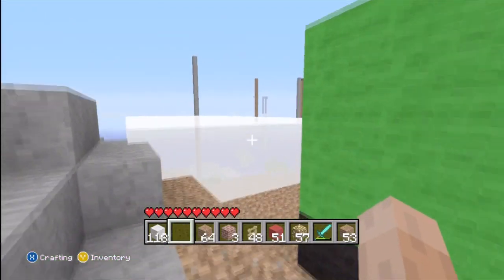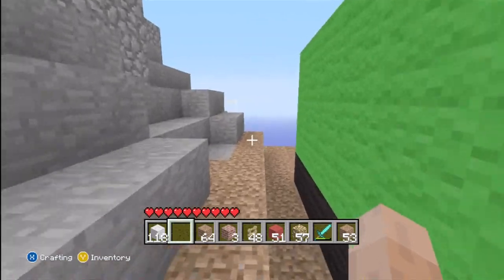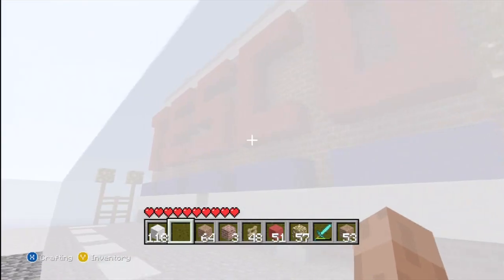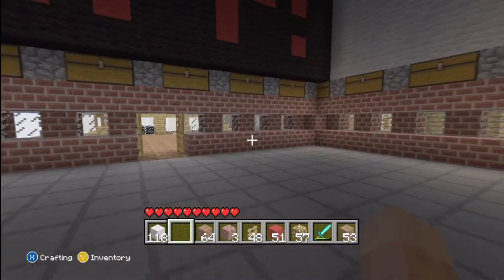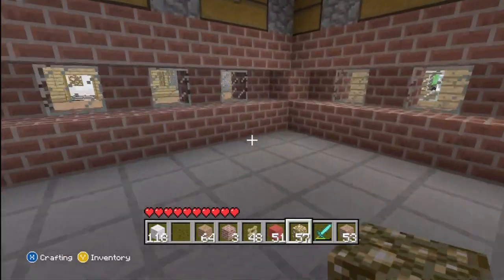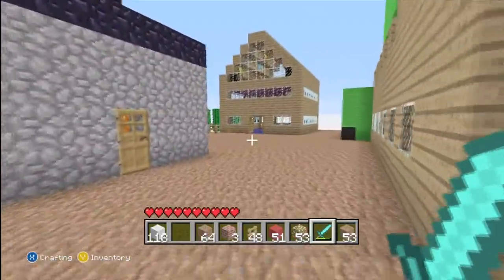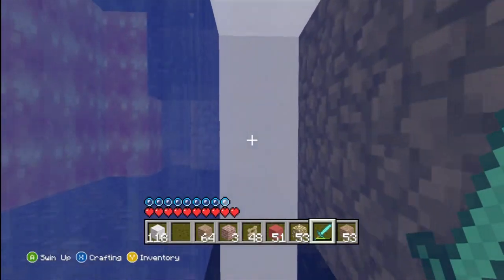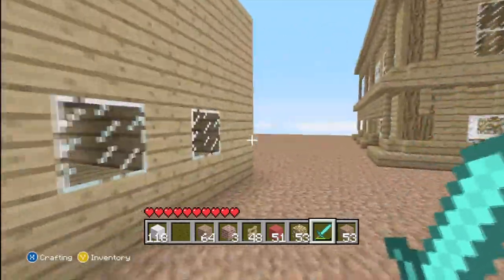let's play minecraft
Episode 13 :)

Tags: Tags so the Queen herself can fap over this com :D
Minecraft - Ugocraft Mod Spotlight! Call of Duty: Black Ops 2 - E3 Gameplay, Xbox & PS3 DLC and UK YouTubers @ Thorpe Park English Boys Do Accents - Part 2The Minecraft Project -The Ultimate Minecraft Pickaxe! #202 Fifa 12 | My Ultimate Team Guys! Back Me Up! | SyndiKate Adventure In Minecraft | Episode 12The Minecraft Project : Epic Amount Of Diamonds! 201The Minecraft Project :The Great Wall Of Minecraft #199 Ultimate Gamers Car! 'Syndikart 2012' Model! Minecraft Hunger Games 2 |The Final Battle For Minecraft! [Part 5]The Minecraft Project : Live! *Extremely Long Episode!* Minecraft: Xbox 360 Edition Full Adventure! Zombies & Minecraft - EPIC Gaming Stream! -TheSyndicateProjectThe Minecraft Project : Minecraft:The Jungle AdventureThe Minecraft Project : Minecraft:The Live Adventure! Dishonored NEW GAMEPLAY! Dawnguard Beta, Tomb Raider E3 2012 Trailers - Tomb Raider Crossroads Gameplay [E3 2012] Hitman Absolution - world's first hands-on footage Tomb Raider - E3 2012 Exclusive Crossroads TrailerThe Elder Scrolls V Skyrim: Dawnguard - Official Trailer DarkSouls Trailer - Prepare to Die Edition Team Lewis & Simon - Part 3 Survival Games Minecraft : 360 Edition Part 4 - When I Grow Up, I Want to be a Potato My New Setup +Some Surprises xD Teaser -Soul Reaver Draven Team Martyn and Toby - Part 3 Survival Games Team Duncan and Hannah - Part 3 Survival Games "ZOMG MODDED CONTROLLER" - MW3 LIVE #1 Sips and Sjin's Tekkit Adventure #6 - Manual Pump Minecraft Snapshot 12w22a Update - Tripwire Hooks, Jungle DAWNGUARD: SKYRIM RAP - Dan Bull Yogscast - Torchlight 2 Part 10 - On Second Thought Minecraft CHUNKY ! Render Your World in HD ! Simon Finally Gets It!!! - Draconic Visage Drop from QBD Barrett vs. Boosters Dragonbone Upgrade Armour Sets - Dragon and Infinity - QBDThe Elder Scrolls V Skyrim: Dawnguard - Official Trailer Minecraft ADVENTURE MODE ! New Game in 12w22a ! Royal Dragonhide Armour Review - Armadyl + Karils RuneCast - fromthe MCM Expo Minecraft TRIPWIRES ! New Trip Traps - Snapshot 12w22a ! Minecraft New JUNGLE TEMPLE Ruins ! Snapshot Road To Euro 2012 Extras Ep16 - Belgium Sips Plays Monkey Island 2 (Special Edition) - Part 3 DarkSouls: Teaser Trailer - Prepare to Die Edition [HD] Minecraft Map Tour #1 A RuneScape Jubilee Celebration Skyrim Dawnguard DLC E3 2012 Trailer Analysis Minecraft 12w22a SNAPSHOT Out Now ! Battlefield 3 Close Quarters release date BF3 Premium Funny Stuff It Make I laugh 21 - Machinima Partnerships Minecraft Snapshot 12w22a in 90 Seconds! Minecraft Fanmade Trailer Welcome to Minecraft - Episode 001 -The Basics MINECRAFT:The Last Minecart Minecraft: Hunger Games Survival 2.0 -The Unfortunate Tale of CaptainSparklez Minecraft FIREE WTFFFFFFF! in Search of Diamonds (Minecraft / Music Video) Derpcraft (Minecraft Cartoon) This Is Minecraft "Fallen Kingdom" - A Minecraft Parody of Coldplay's Viva la Vida (Music Video) Minecraft Fanmade Trailer v2 Minecraft: SkyBlock 2.0 w/ Mark and Nick Ep. 4 - Nether Left 4 Dead 2: Dinosaurs in Kokiri Forest Part 5 - Flying Zombie Dino Louis Finale Portal 2: Space Gardens Co-op Part 5 - Savethe Garden! Minecraft: In Depth Trip Wires (Snapshot 12w22 Part 2) Minecraft: Jungle Temples, Trip Wires, Inventory Updates, and More (Snapshot 12w22 Part 1) Left 4 Dead 2: Dinosaurs in Kokiri Forest Part 4 - Even More Demon Ladies Minecraft: Survival Let's Play Ep. 23 - Blazemassacre Happy Wheels: Episode 24 - Rage Quit Left 4 Dead 2: Dinosaurs in Kokiri Forest Part 3 - Fire Demon Ladies Portal 2: Space Gardens Co-op Part 4 - Handoff Minecraft: SkyBlock 2.0 w/ Mark and Nick Ep. 3 - Scaffolding Minecraft: Pyramids, Traps, Stacking Buckets, and More (Snapshot 12w21 Part 2) "Revenge" - A Minecraft Parody of Usher's DJ Got Us Fallin' in Love - Crafted Using Noteblocks "TNT" - A Minecraft Parody of Taio Cruz's Dynamite - Crafted Using Note Blocks Minecraft: Pokémon Mod! (Pokemobs) Minecraft: SkyBlock Survival Ep. 1 - Cobblestone Generator Minecraft: ClaySoldier Mod!Minecraft:The Apocalypse (Enormous TNT Explosion) Minecraft: Hunger Games Survival w/ CaptainSparklez & Friends - Part 1 Minecraft: Survival Let's Play Ep. 1 - A Journey of Plural Heroes Revenge: Remixed by "2 AM" Minecraft: Hunger Games Survival w/ CaptainSparklez & Friends - Part 2 Minecraft: Hunger Games Survival 2.0 -The Unfortunate Tale of CaptainSparklez